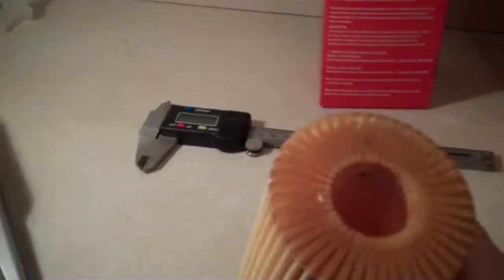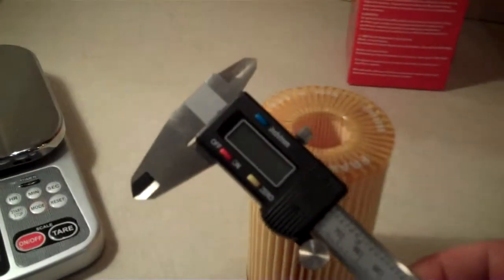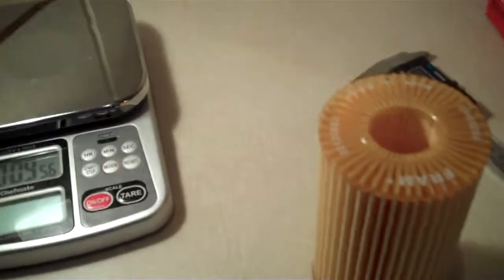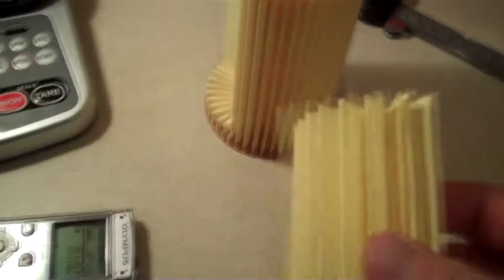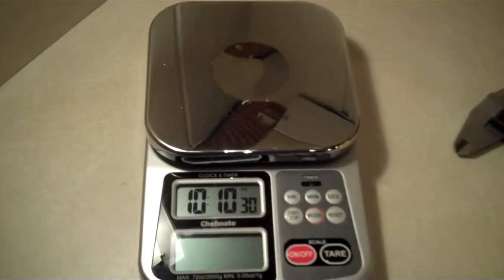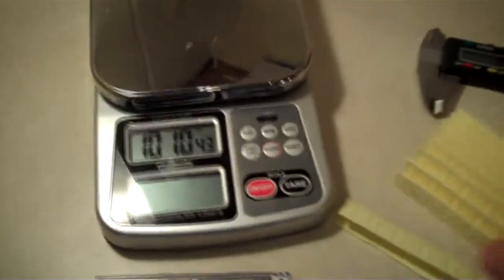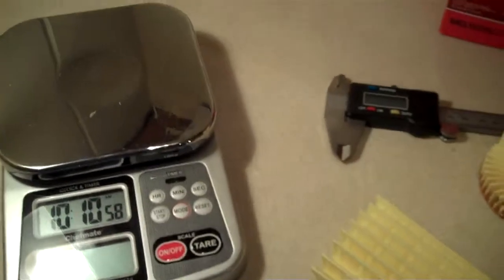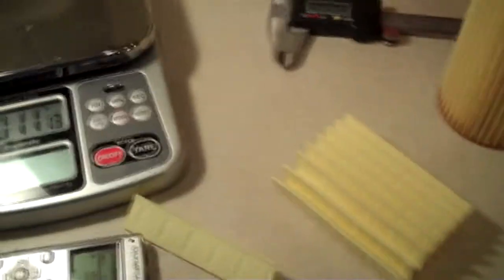Oil filter comparison - Tundra filter testing Process Explained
Here's a quick explanation of the data we've collected in our oil filter comparison test. You can see the full comparison and results